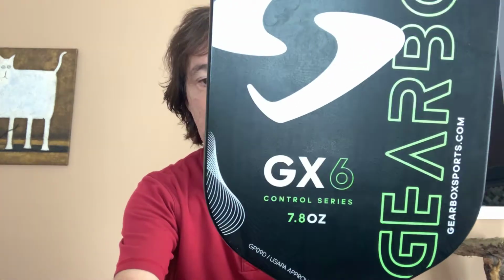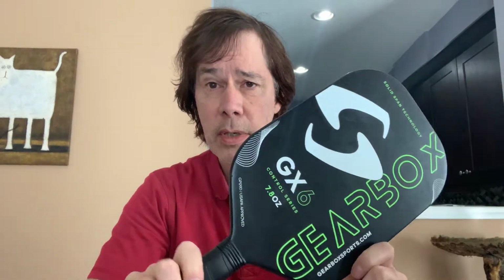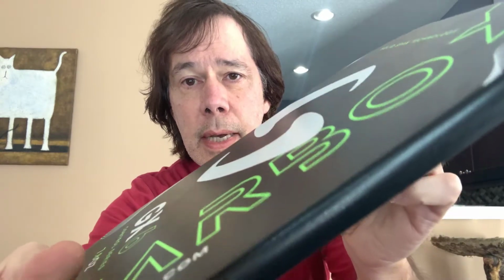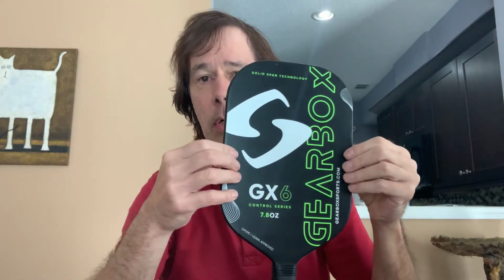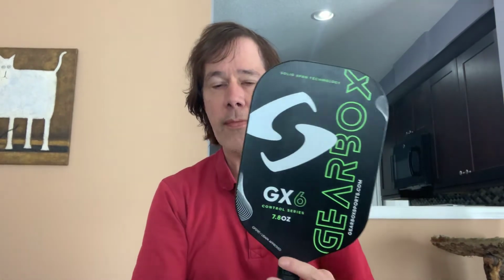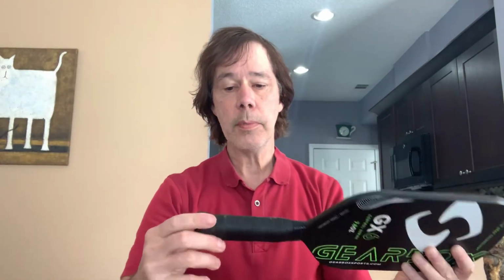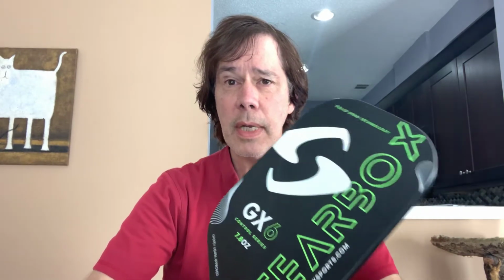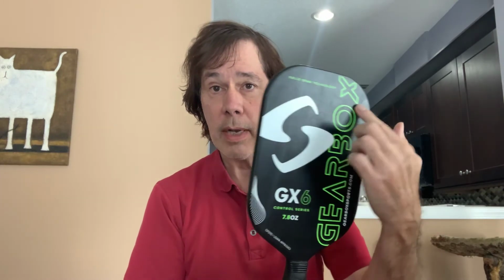Gearbox GX6 Control Paddle Review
Paddle review of the Gearbox GX6 pickleball paddle